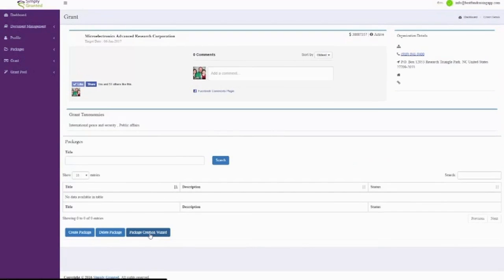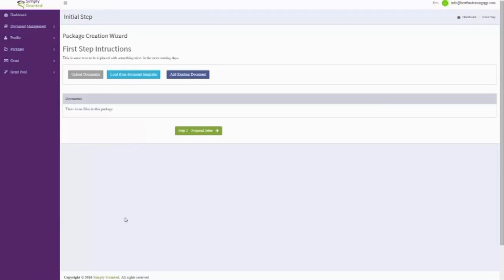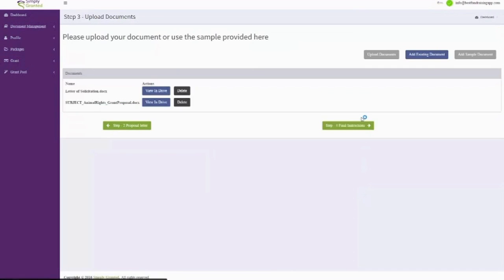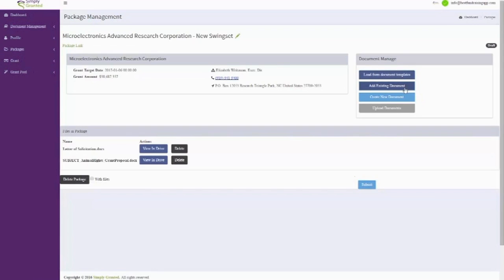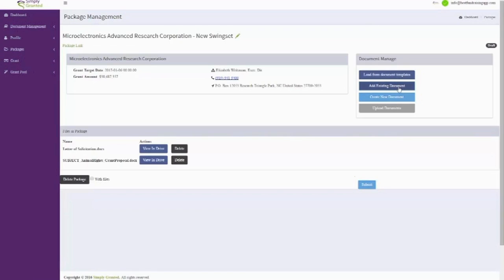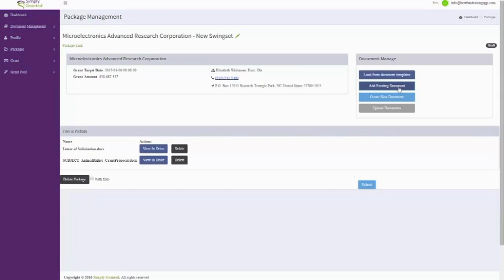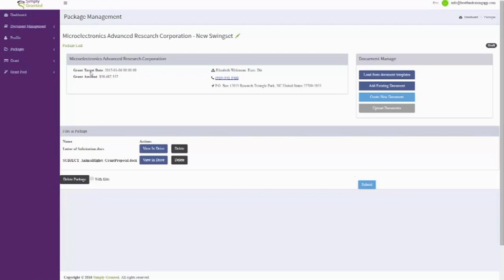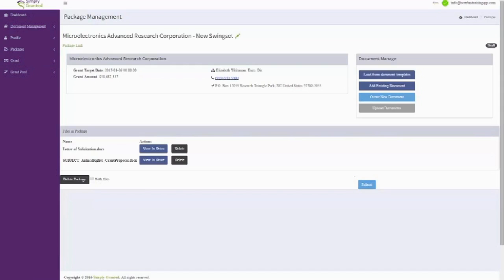Simply Granted Walk through Part 3